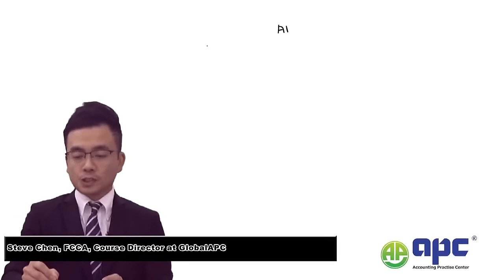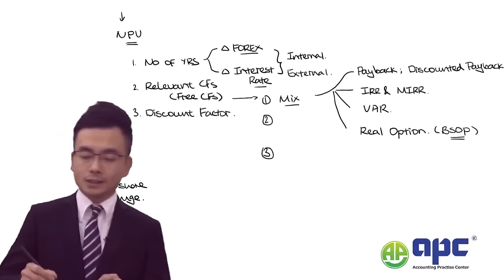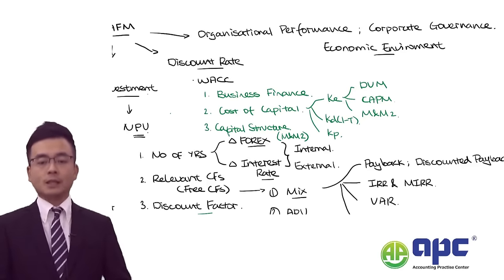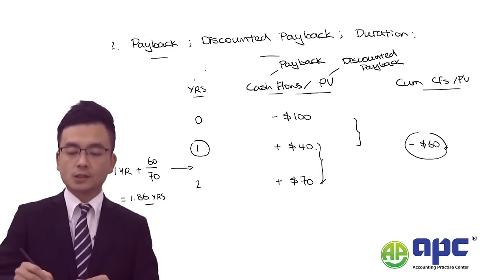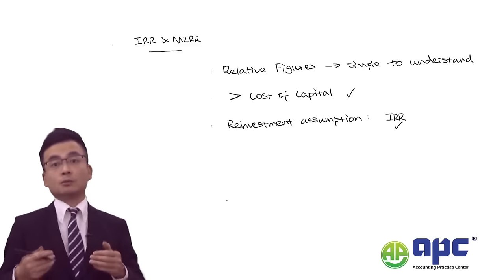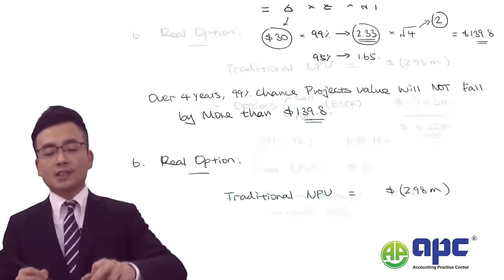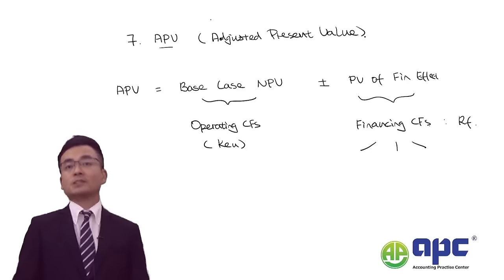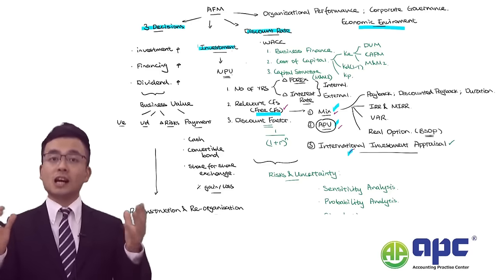Study 40% Syllabus of ACCA Advanced Financial Management (AFM) Paper in Just 1 Hour! | 100% Pass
Master 40% of ACCA AFM in Just 1 Hour! | Quick & Effective Syllabus Summary for Busy Students.

This video starts off by summarising the AFM syllabus into FOUR BLOCKS:
1. 3 Decisions in Advanced Financial Management including investment, financing and dividend policy - corporate reconstruction and reorganisation, business valuation.
2. Investment decision starting with number of years, relevant cash flows, and an appropriate discount rate. Where Free Cash Flows including FCFTF and FCFTE would be the key here. From Free Cash flows, there are another three syllabus areas, including MIXTURE (Payback, discounted payback, real options, duration, value at risk); APV; International investment appraisal.
3. Discount rate with Business Finance, WACC
4. Organisational performance, Risk Management, Corporate governance to focus on agency theory application, and Economic Environment.

This video is best for busy students or students who have studied the AFM before, now want to recap and revise the whole paper in very quick manner.